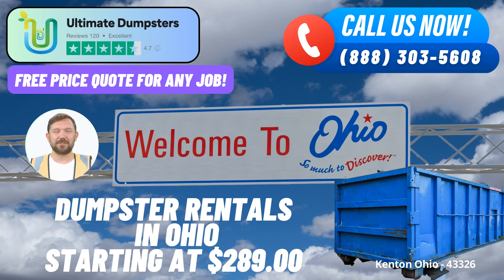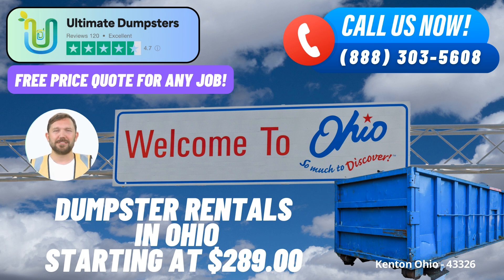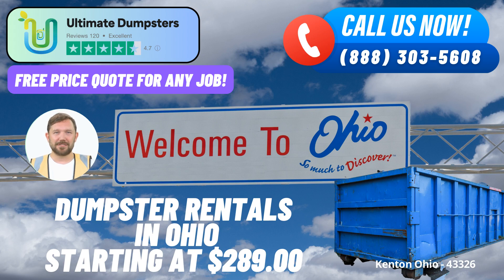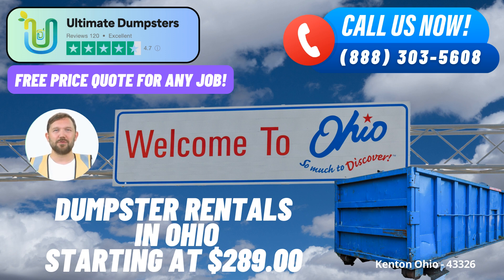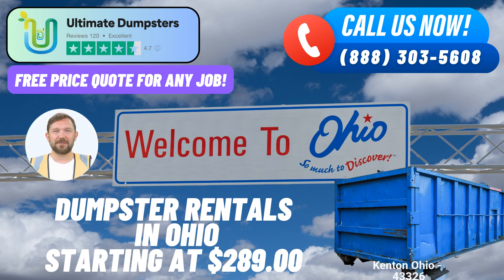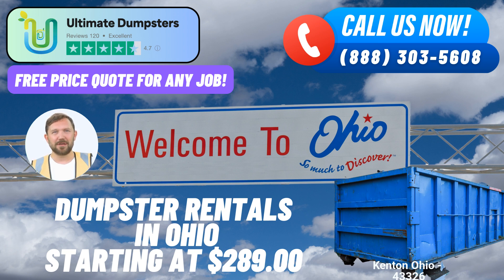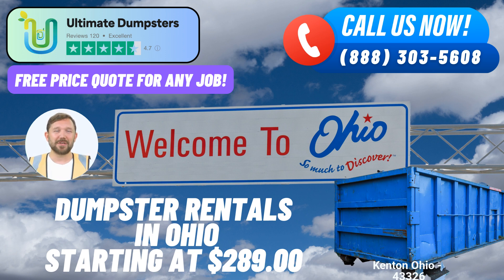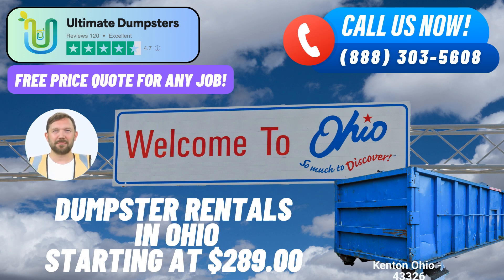Kenton Ohio - Same Day Dumpster Rentals Starting $289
Welcome to Ultimate Dumpsters, where your waste disposal needs meet top-notch service. With our commitment to excellence, nationwide coverage, and an array of convenient features, we're here to make your Kenton, Ohio dumpster rental experience seamless and efficient.

Nationwide Reach with Local Excellence

Ultimate Dumpsters takes pride in offering its services across the United States, serving over 50,000 cities spread across 50 states and even extending to three countries. Our reliable roll off containers cater to a diverse range of requirements, from residential waste management to commercial debris disposal. And when it comes to Kenton, Ohio, we bring the same level of expertise and reliability right to your doorstep.

Diverse Services for Your Needs

We understand that different projects demand different solutions. That's why we offer a wide variety of services, from junk removal and construction debris disposal to providing roll-off dumpsters and trash containers. Our service repertoire extends to yard waste removal, small business waste disposal, and even large-scale demolition debris management.

Flexible Dumpster Sizes to Suit Your Project

Ultimate Dumpsters knows that the size of your project matters. We offer an assortment of dumpster sizes to accommodate every need, ranging from 10-yard containers for smaller tasks to substantial 40-yard dumpsters for major undertakings. Whether you're involved in a home renovation, tackling yard waste removal, or handling construction site debris, our range of sizes ensures we have the perfect fit.

Here are the dimensions and typical uses of our most popular dumpster sizes:

10 Yard Dumpster: Dimensions - 12 ft x 8 ft x 4 ft. Ideal for small-scale cleanouts, yard waste removal, and minor home renovations.

20 Yard Dumpster: Dimensions - 22 ft x 8 ft x 4.5 ft. Perfect for medium-sized projects like larger home renovations and moderate amounts of debris.

30 Yard Dumpster: Dimensions - 22 ft x 8 ft x 6 ft. Suitable for sizeable projects, such as commercial cleanouts, large-scale remodeling, or estate cleanouts.

40 Yard Dumpster: Dimensions - 22 ft x 8 ft x 8 ft. Designed for extensive projects like major demolitions, new construction, and comprehensive estate cleanouts.

Convenience at Your Fingertips

At Ultimate Dumpsters, we prioritize convenience for our customers. With our online portal, you can effortlessly track your order status and make changes as needed. Each client is assigned a dedicated project manager to ensure a smooth process from start to finish.

Affordable Pricing and Special Offers

We believe quality service should come at a reasonable price. Our flexible and affordable pricing structures cater to various budgets. Plus, for added value, we offer free quotes and estimates for every job and customer.

Easy Ordering Process

Placing an order with Ultimate Dumpsters is a breeze. You can call our dedicated team or simply use the QR code provided in our video to order online. We're committed to providing the best experience, whether you're a residential client or a business seeking efficient waste management solutions.

A Glimpse of Kenton

Nestled in Ohio, Kenton is known for its vibrant community spirit and rich history. It's home to the Hardin County Courthouse, an architectural gem that stands as a testament to the city's heritage.

Choose Ultimate Dumpsters for a seamless, reliable, and efficient same day roll off dumpster rental service in Kenton, Ohio. We're here to make your waste management journey a breeze.

Kenton Ohio - 43326